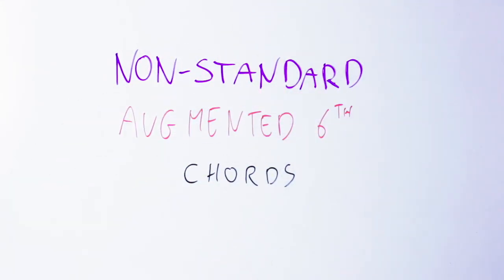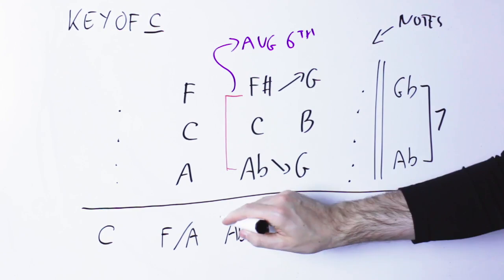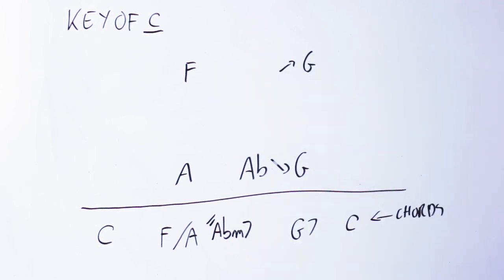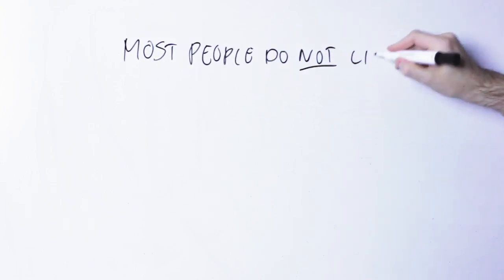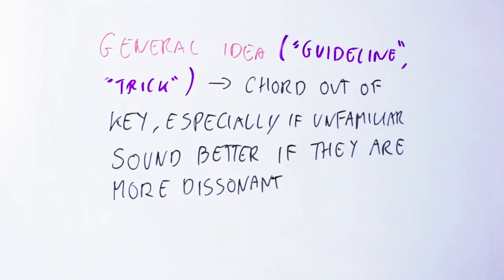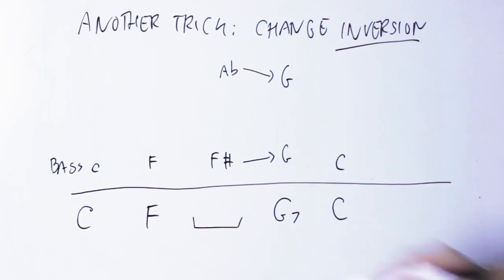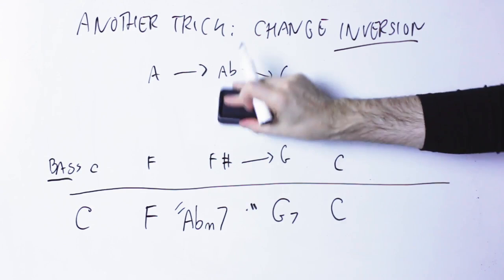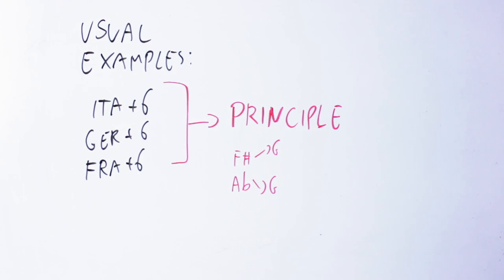STUNNING Non-Standard Augmented 6th Chords Beyond Italian, German, French [Guitar Harmony]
I am an openly nerdy man.

And - you may have noticed - one of the things I like to nerd about is music theory

(Yes, I just used "nerd" as a verb. Deal with it)

As a true nerd, I get very particular on what I like to nerd about. For instance I have very very very little patience with 'theory for the sake of theory'.

I don't see any point in pages and pages of pseudo-mathematics that do not help you or me making actual music.

And I'm not interested in copying the same 3-4 examples that I can find in music theory books either.

What I like is to understand "why" music theory works...

... get to the "ideas" behind it...

... then use these ideas to create new sounds and chords and melodies.

If you write your own music - or you want to go beyond the simple '3 pop chords' that are so common today - this is what you want too.

Not just the 3 basic examples. Not the pseudo math. Just ideas that you can use and adapt as you want.

Today we see one of these ideas - and how to create new chords with it.

Yes, music theory books give you only the same 3 examples for this idea. We are going to go well beyond that... so here's some new 'hip' chords for ya.